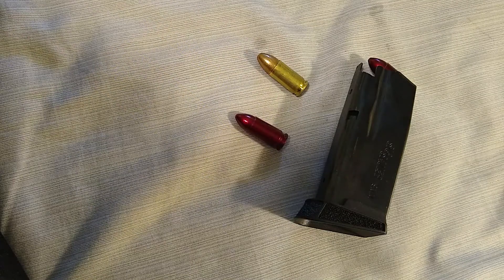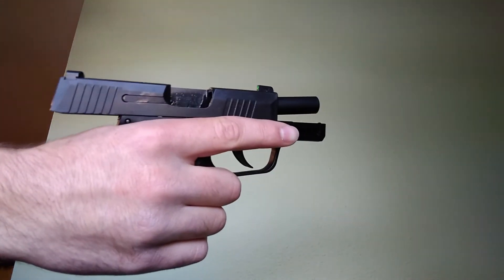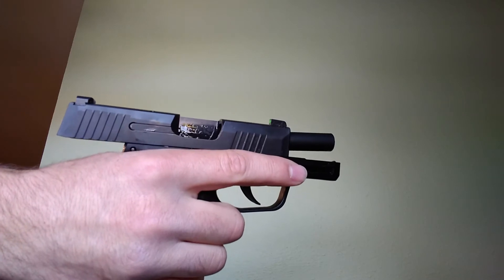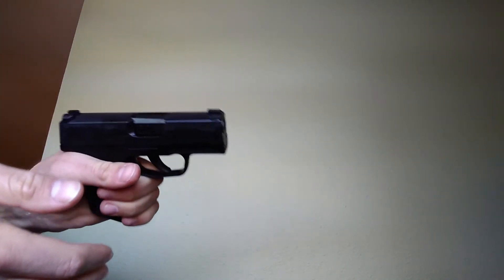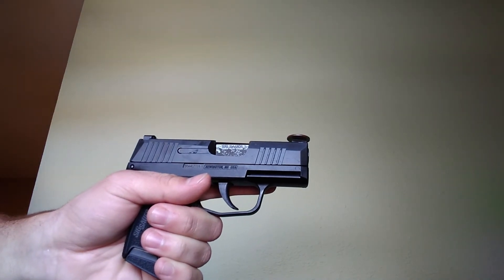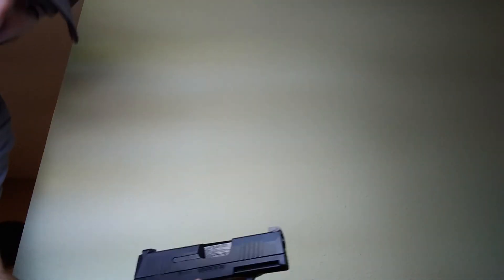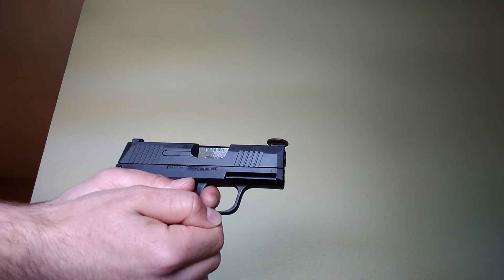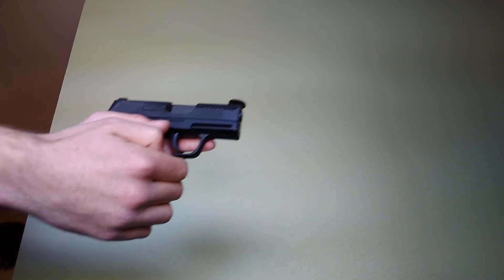Penny Drill- Tactical Tip #1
For improved accuracy; and less jerking or recoil aniticipation which throws off shot